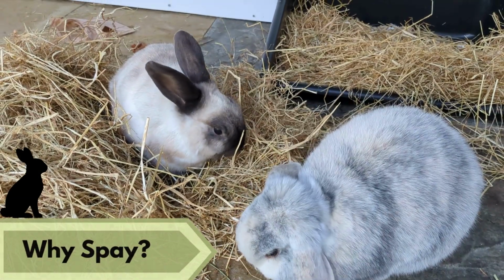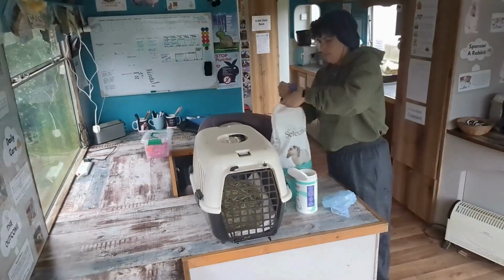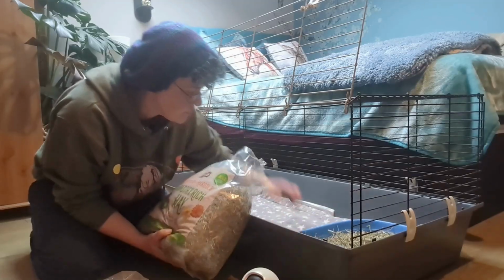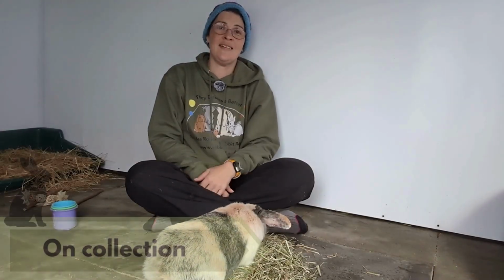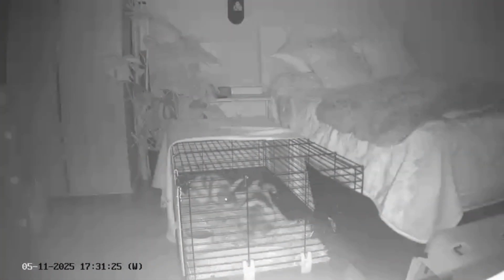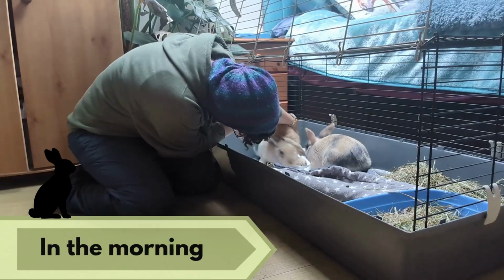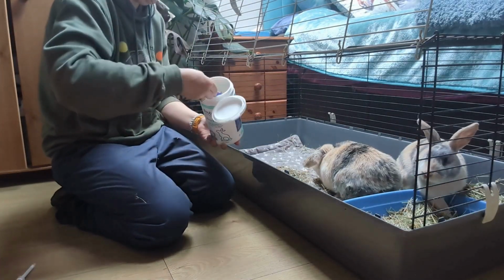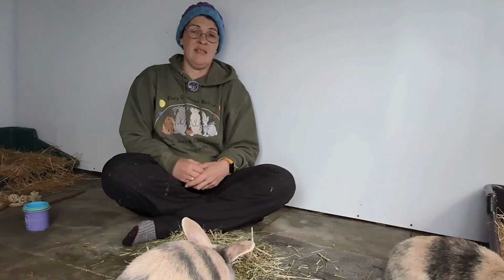What to Expect When Neutering Female Rabbits (Spaying Explained)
Welcome to Nibbles Rodent & Rabbit Rescue ♥
We’re a small charity in West Wales, dedicated to improving rabbit and rodent welfare through rescue, education, and advocacy.

Getting female rabbits neutered can feel daunting, especially if it’s your first time. In this video, we walk you through what to expect when neutering female rabbits — also known as spaying — using real rabbits from our care as examples.

We cover why spaying is so important for rabbit health and welfare, how to prepare before surgery, what’s normal (and what isn’t) afterwards, and how to support your rabbit through recovery in a calm, low-stress way.

This video is designed as a clear, reassuring walkthrough for everyday guardians, helping you feel confident and prepared at every stage.

🔗 Helpful resources mentioned in this video:
• Rabbit-friendly vet list (Rabbit Awareness and Welfare Association & Fund):

Key topics in this video:
• Why spaying female rabbits is important
• Choosing a rabbit-savvy vet
• Preparing your rabbit for surgery
• What to expect when collecting your rabbit after a spay
• What’s normal during recovery — and when to contact your vet
• Feeding, monitoring, and settling rabbits post-surgery
• Supporting bonded rabbits through the process

Nibbles is the only specialist rabbit rescue in Southwest Wales. We’re passionate about helping everyday guardians provide the best possible care, and about ensuring that rabbits and rodents receive the recognition, protection, and welfare standards they deserve.